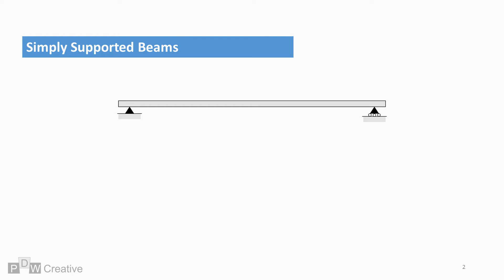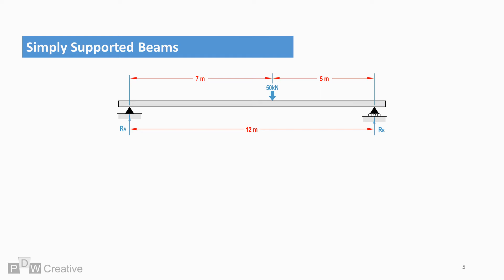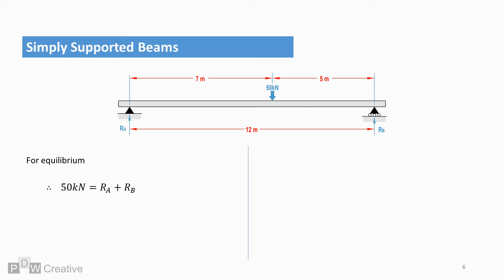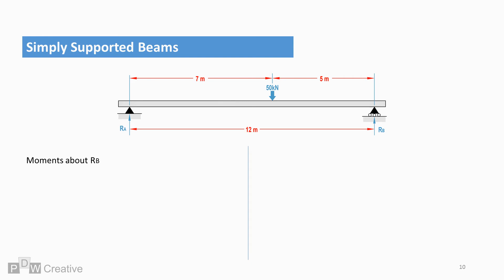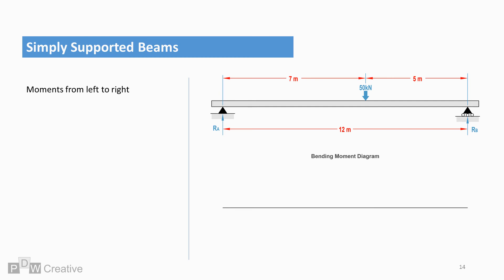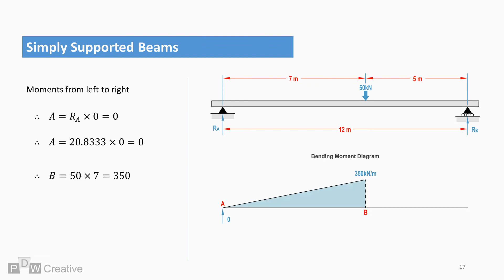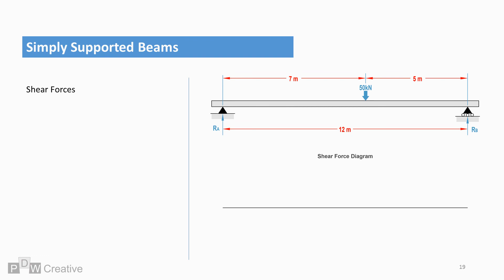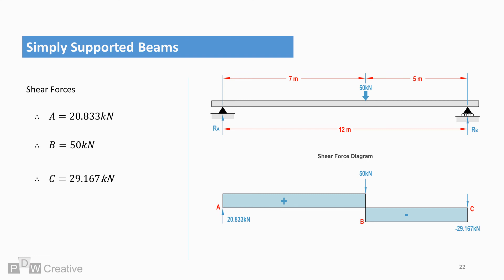Shear force and bending moments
A simply supported beam calculation with references to bending moment and shear force diagrams.